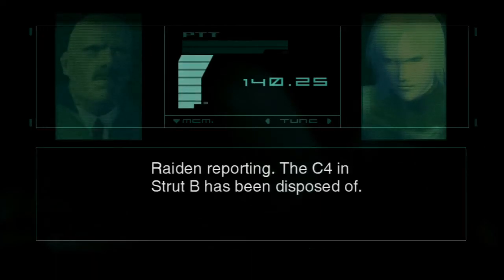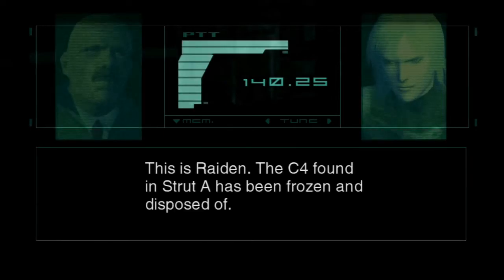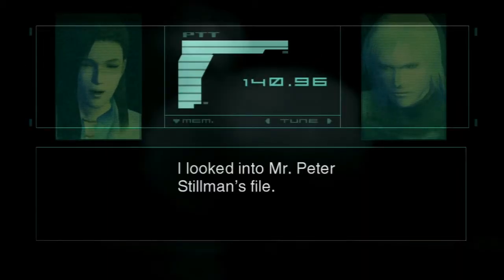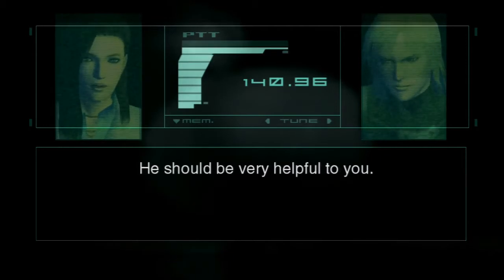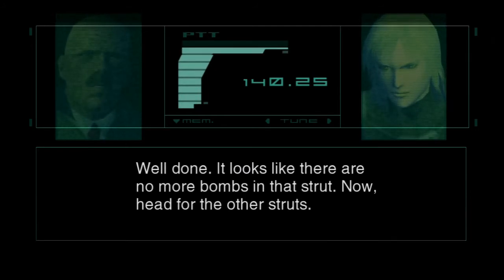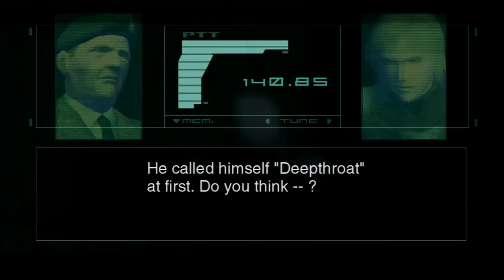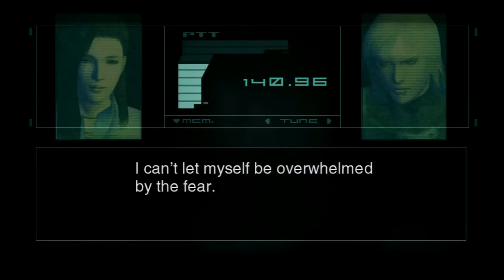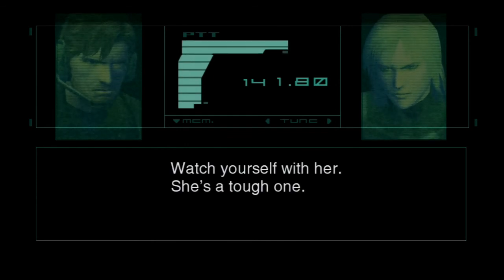Foley Plays: Metal Gear Solid 2: Sons of Liberty HD | #8 - More Bomb Disposal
Mr. X: "Let's just say I'm one of your fans."